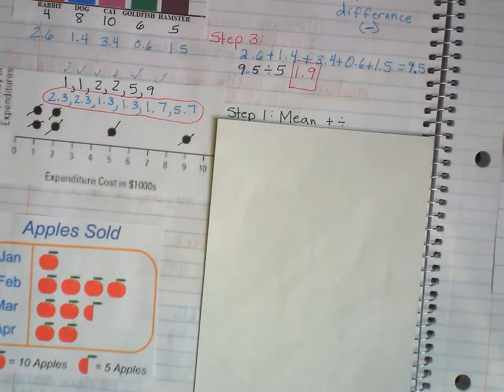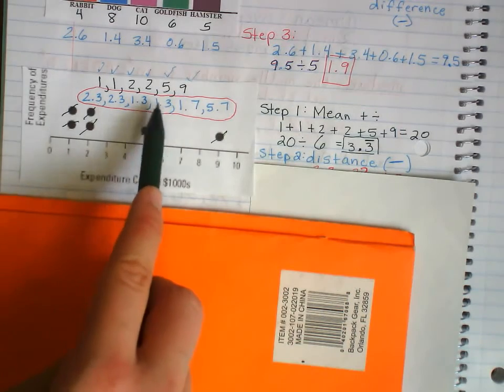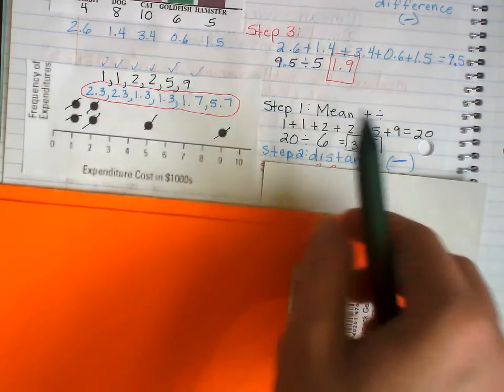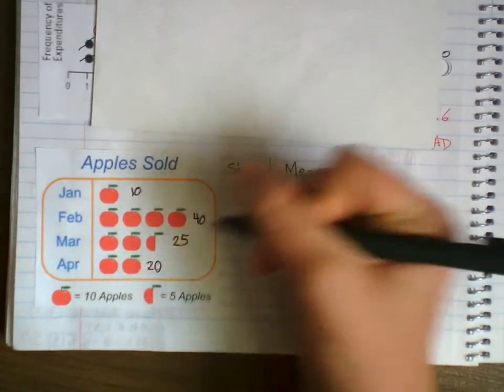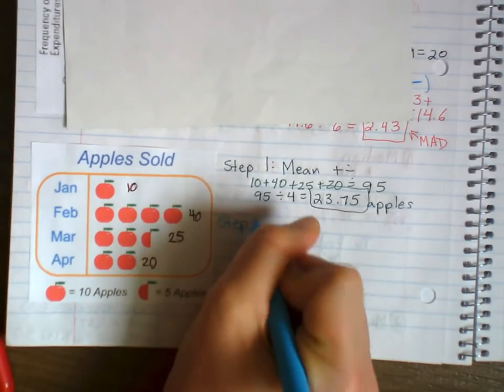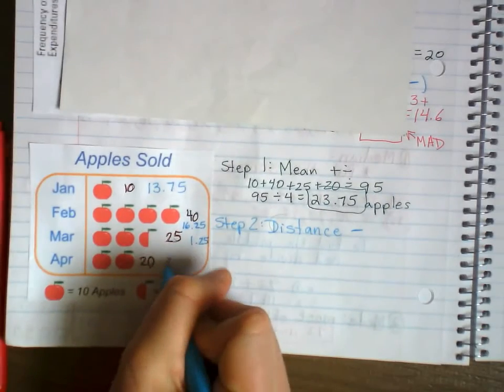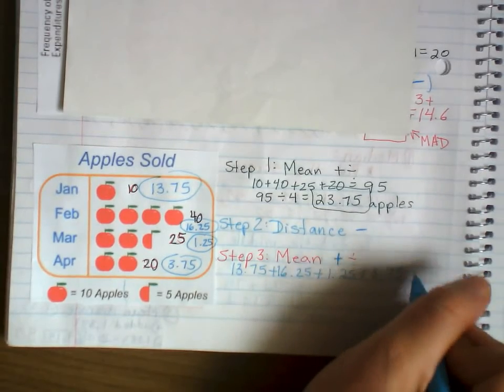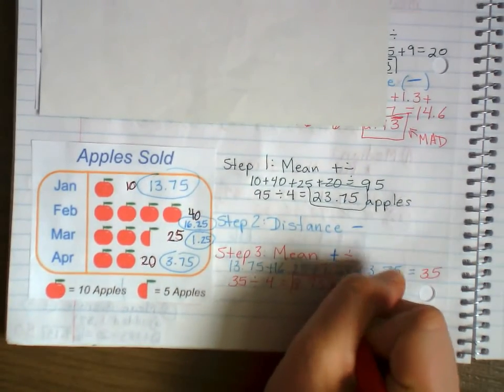MAD - Part 2